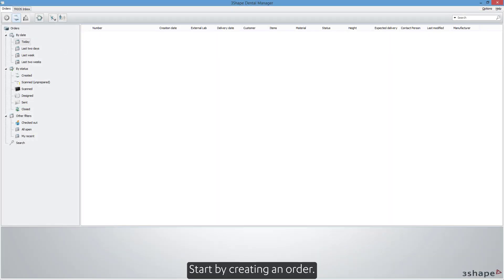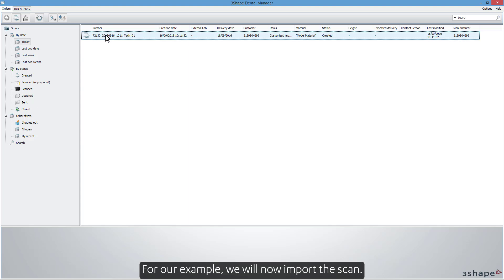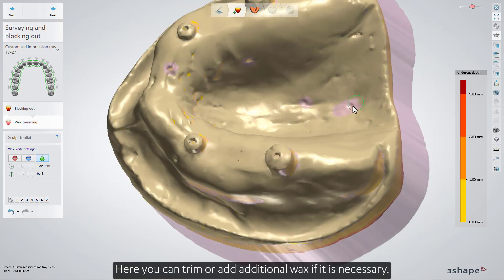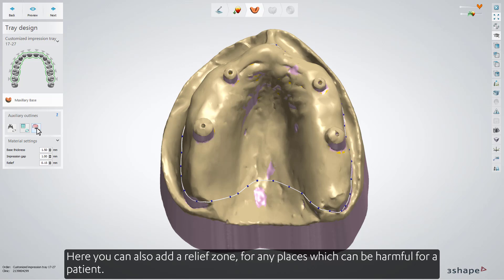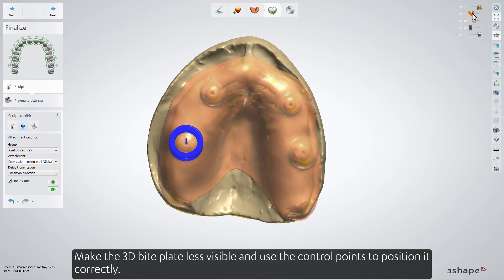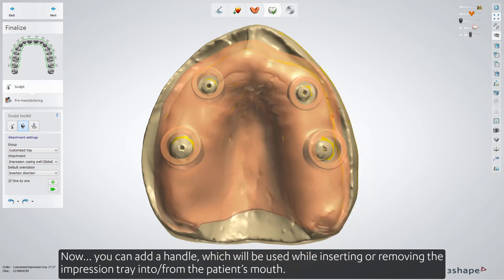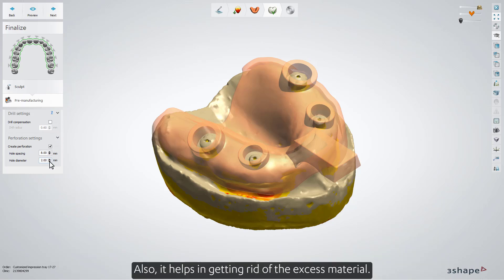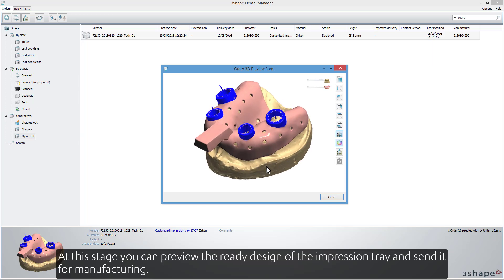Designing a customized impression tray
Designing a customized impression tray in 3Shape Dental System